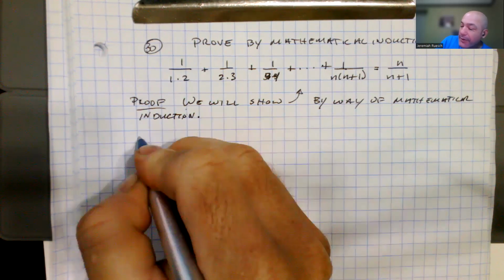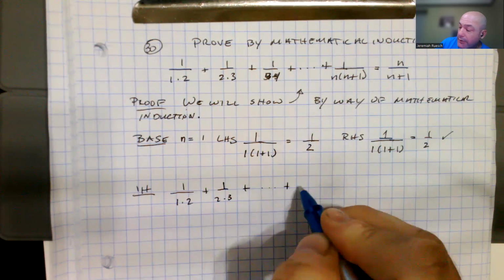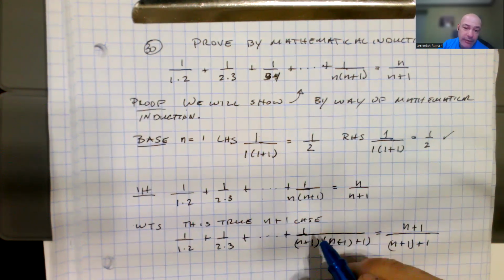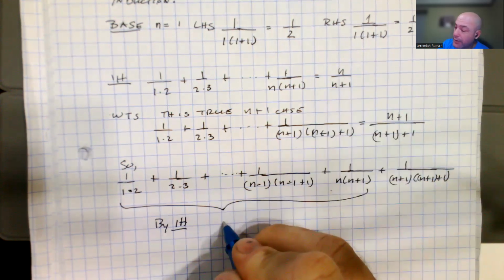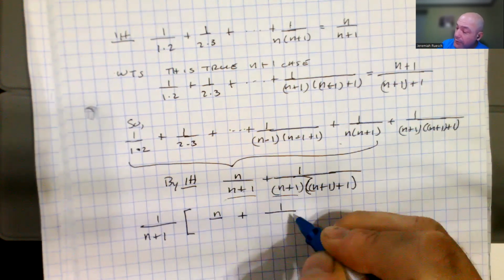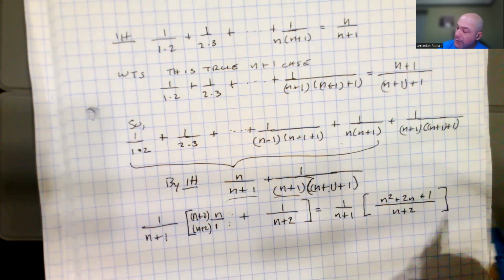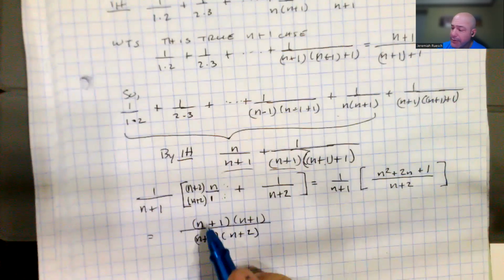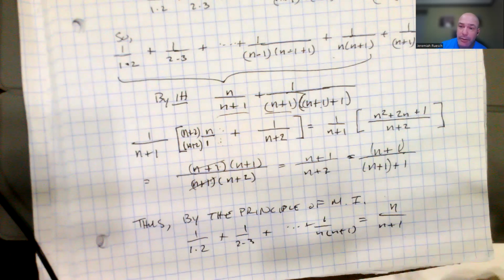CSET Subtest 1 #30 Constructed Response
One of the steps for becoming a credentialed single-subject math teacher in California for many requires passing the CSET subtests. This series is made to support a great group of future teachers to be successful on the CSET.